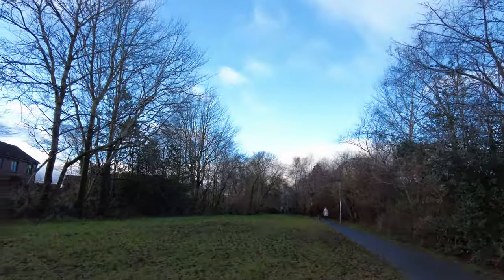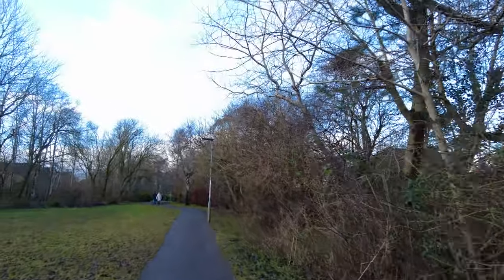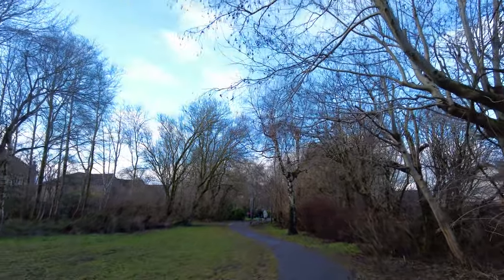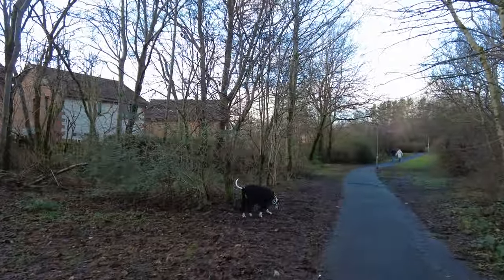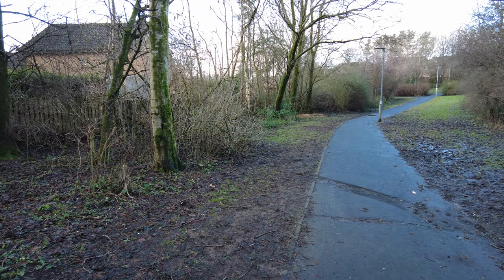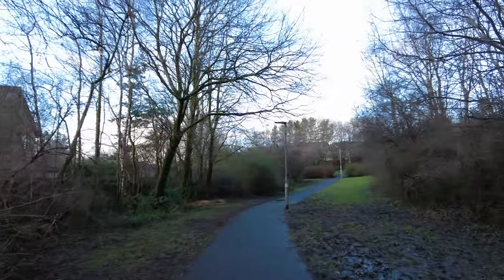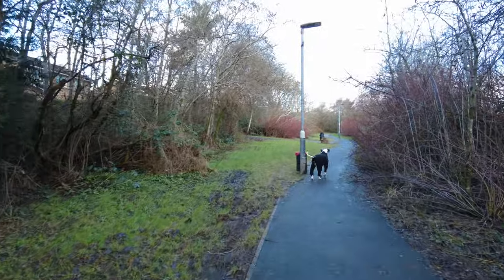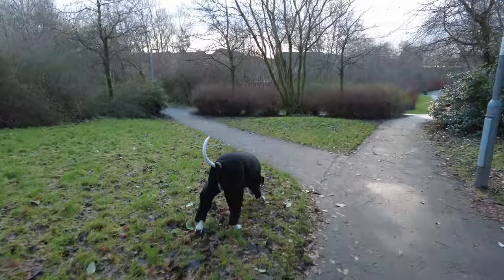DJI Pocket 2 first use no ND Filters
Just me out walking the dog and testing the DJI Pocket 2 for the first time 👍